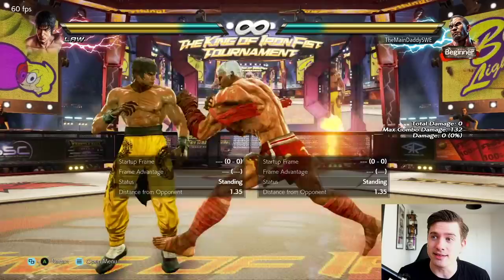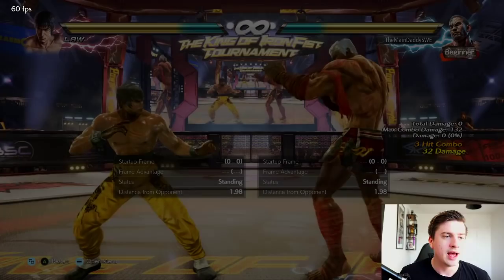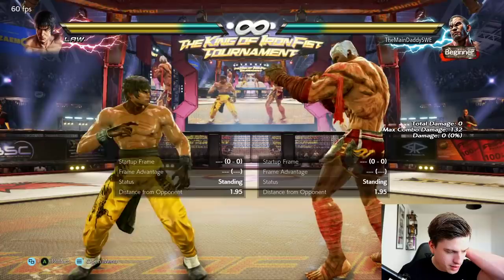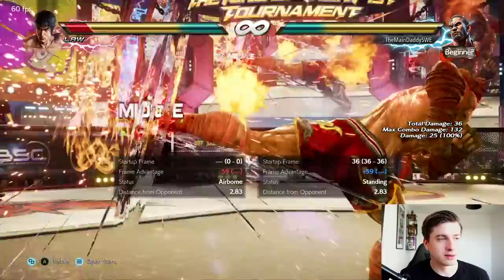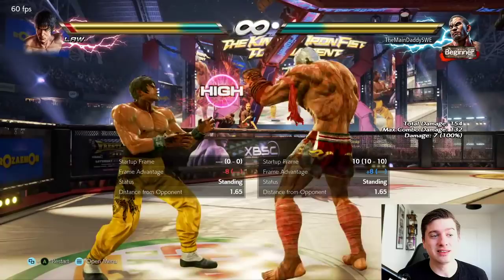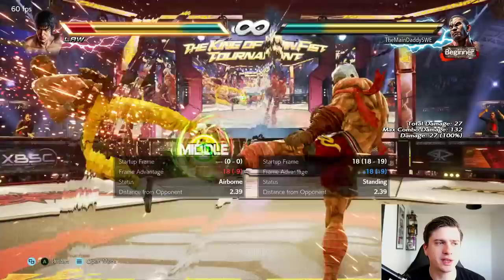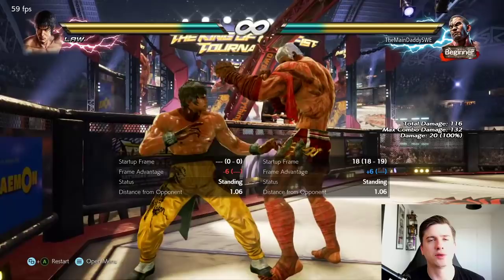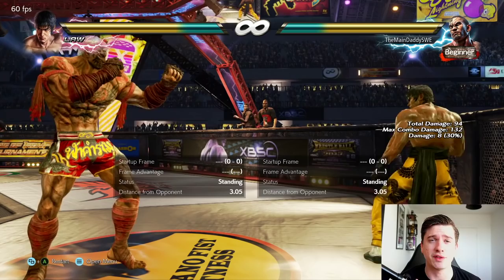Fahkumram Basic Guide, The Essential Muay Thai